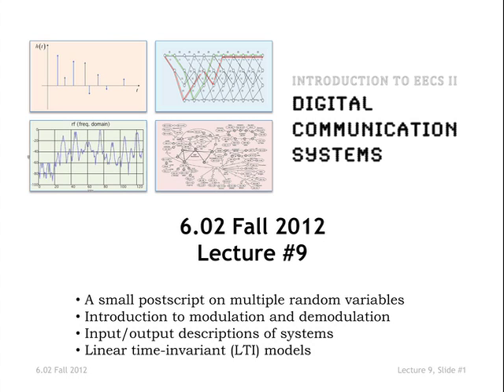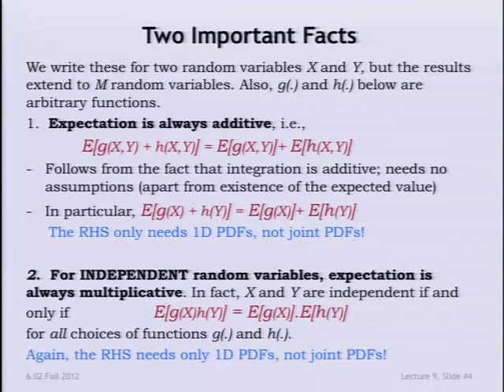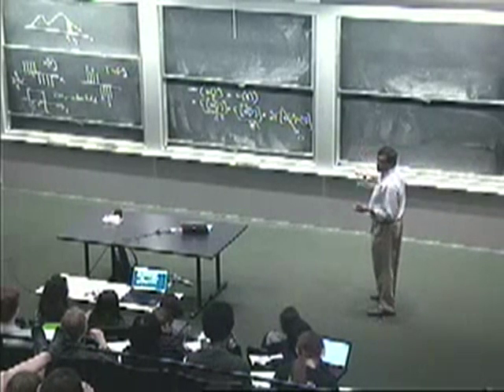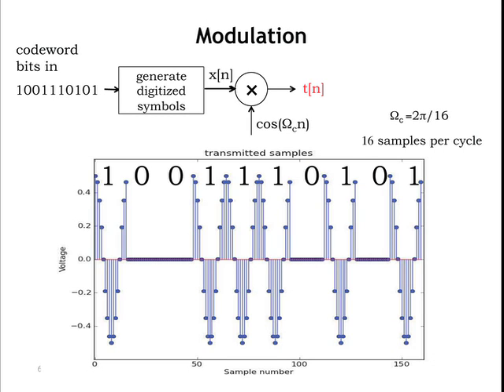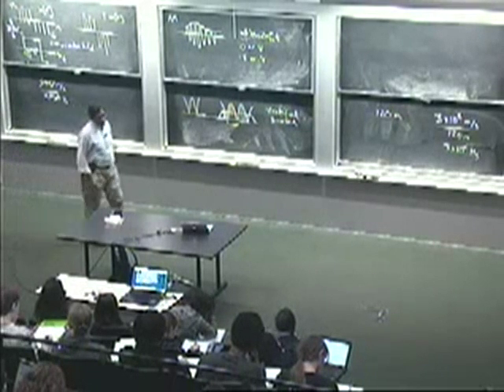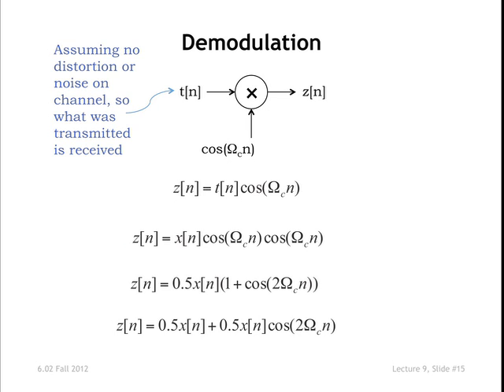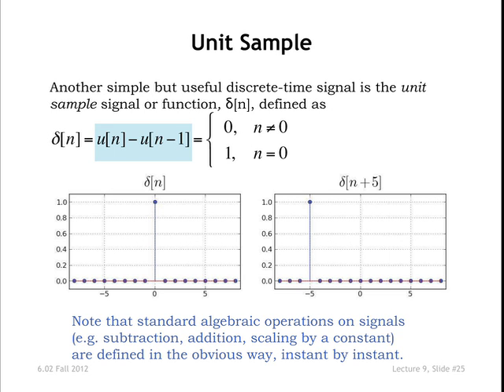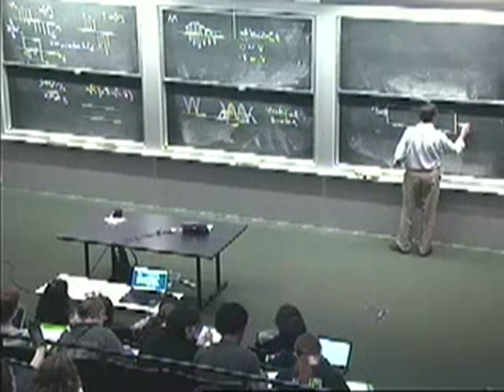9. Transmitting on a physical channel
This lecture begins with background on probability for working with random variables. Conversion, and signal modulation and demodulation are explained. The unit step and sample are introduced alongside time invariant and linear systems.